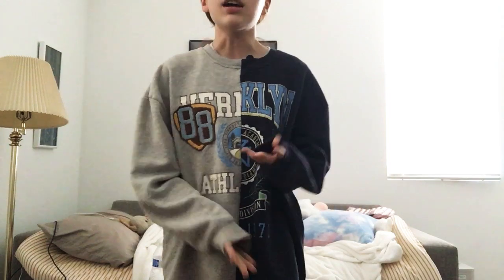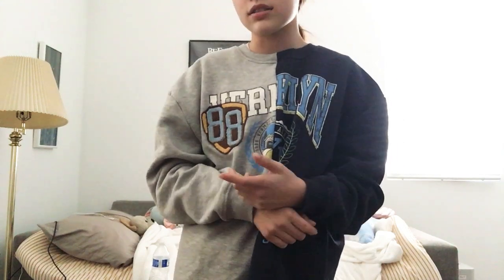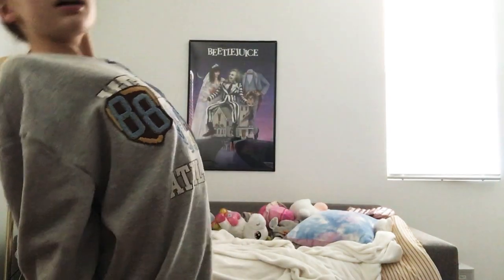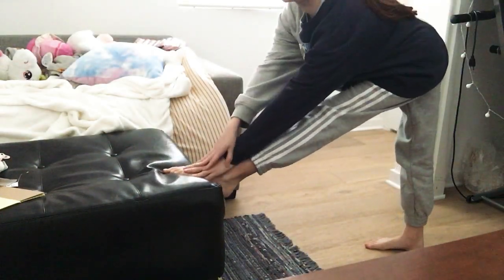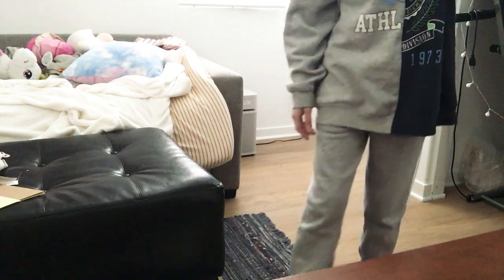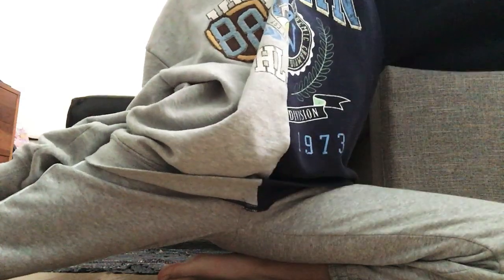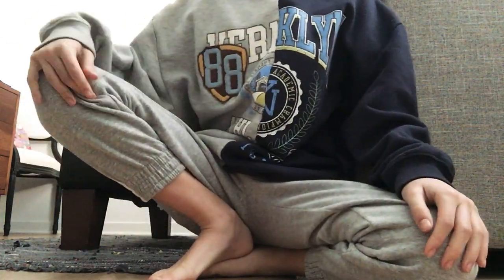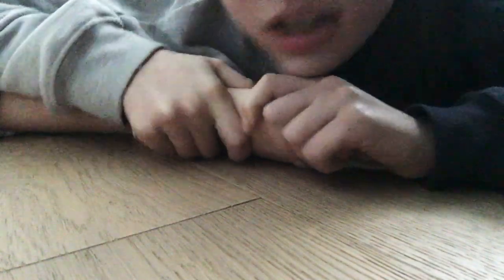Tips to bend in half